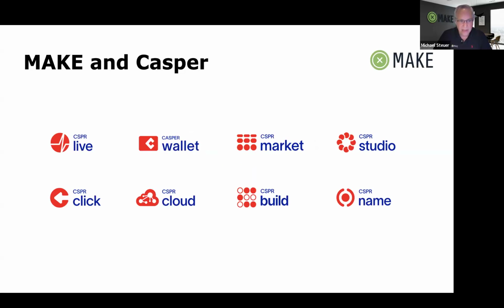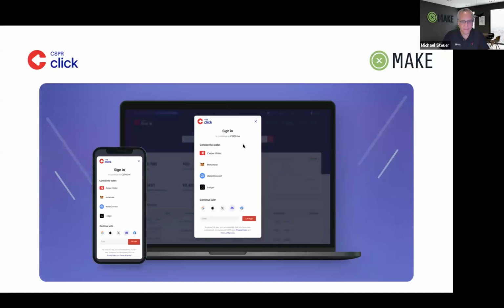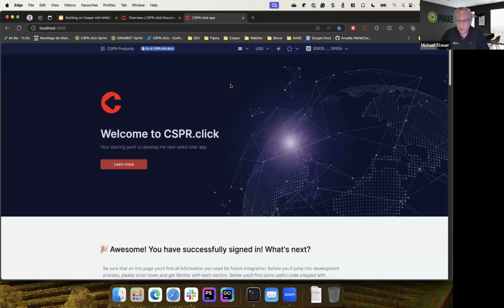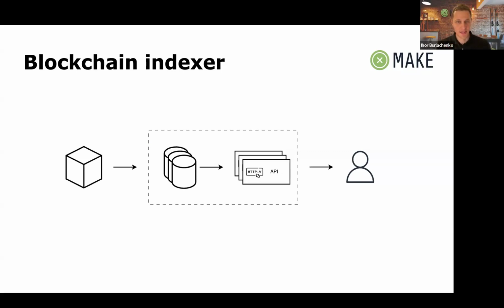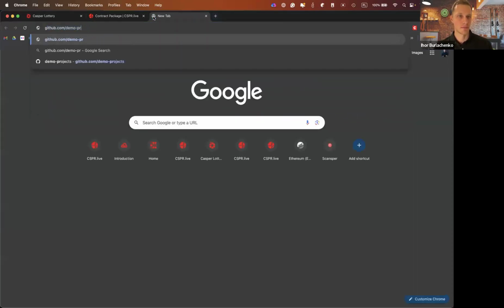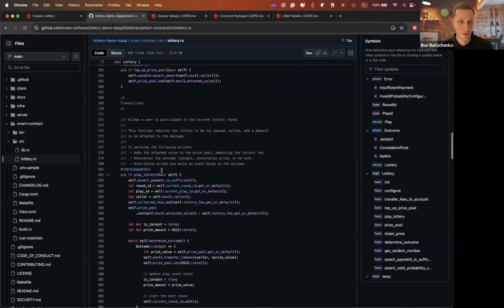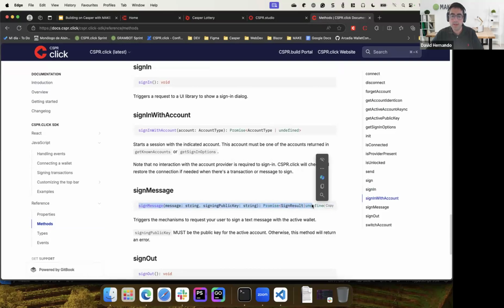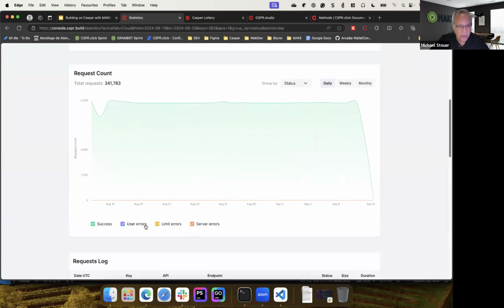Build on Casper with MAKE Webinar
Learn how to leverage off-the-shelve tools and libraries such as CSPR.cloud, CSPR.click and Odra to develop full blockchain applications quickly and efficiently on the Casper Network